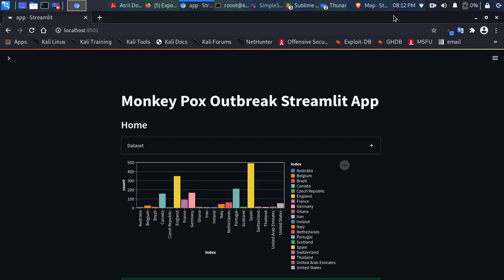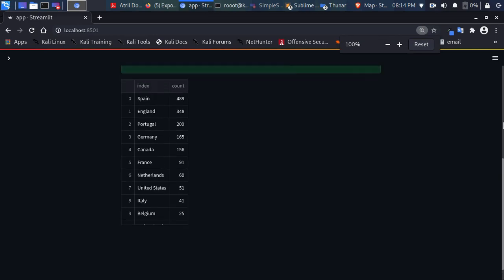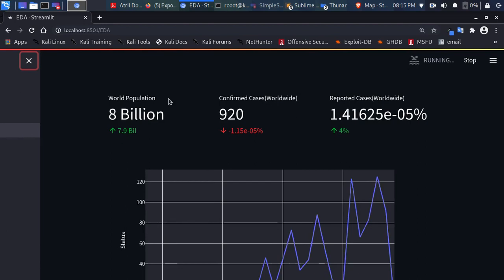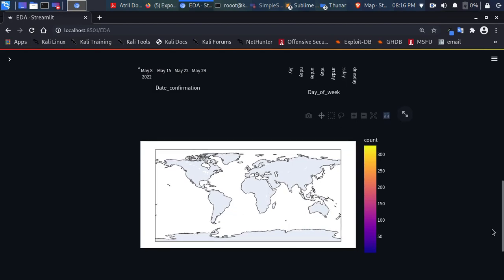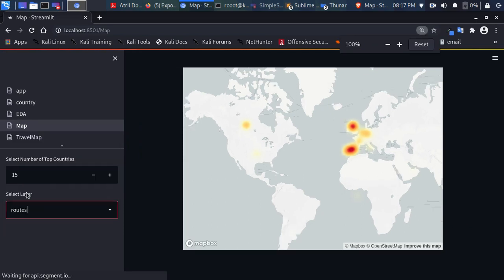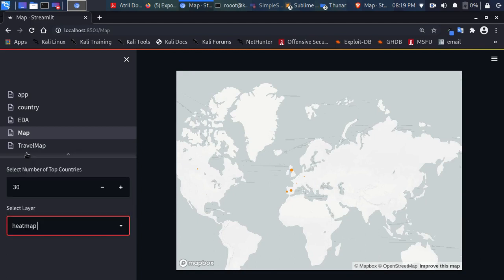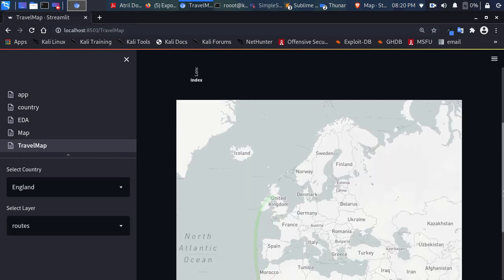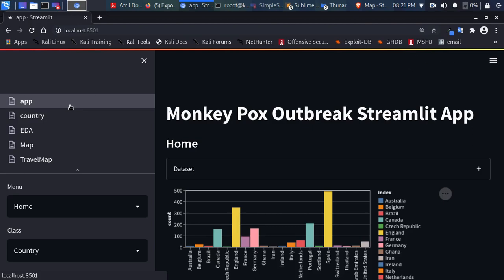Monkey Pox Outbreak App with Streamlit and Python - Demo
In this video we will demostrate a simple streamlit app  concerning the Monkey Pox Virus Outbreak using Python and Streamlit Multi-pages.

Getting Started with Streamlit Book

JCharisTech